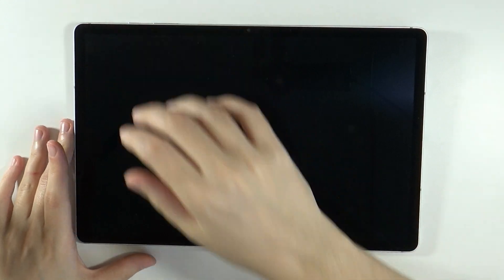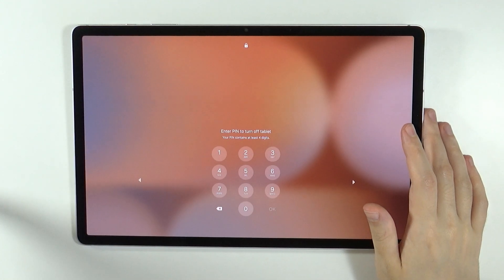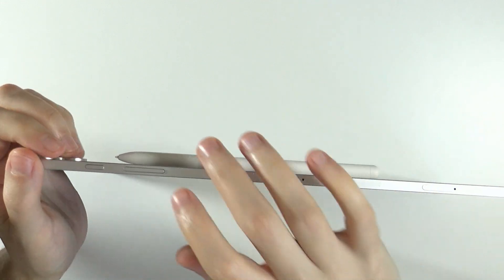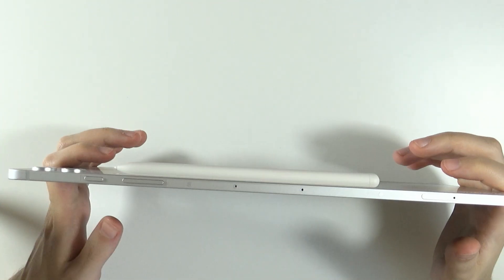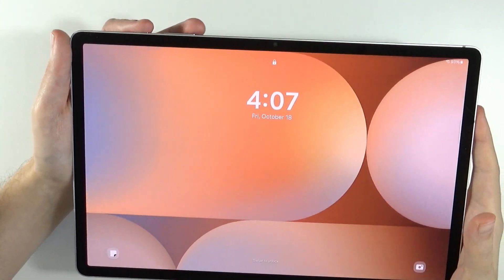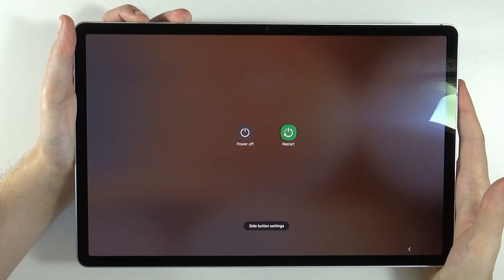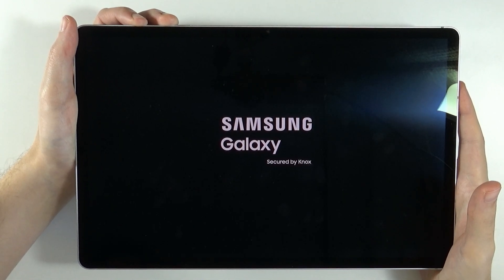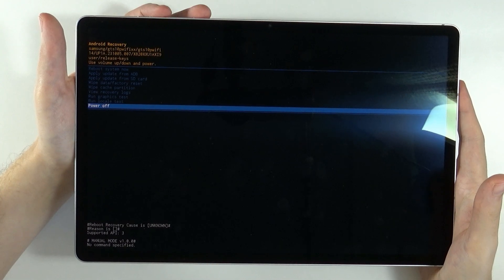Samsung Galaxy Tab S10+/S10 Ultra: How to Power Off without Password/PIN/Pattern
In this video, we demonstrate how to power off your Samsung Galaxy Tab S10+ or S10 Ultra without needing a password, PIN, or pattern. Learn the step-by-step process to access the power options directly and turn off your device efficiently without unlocking the screen lock. We’ll also discuss scenarios where this might be useful and any important considerations to keep in mind. Follow this tutorial for a quick and easy way to power down your Galaxy Tab S10+ or S10 Ultra!